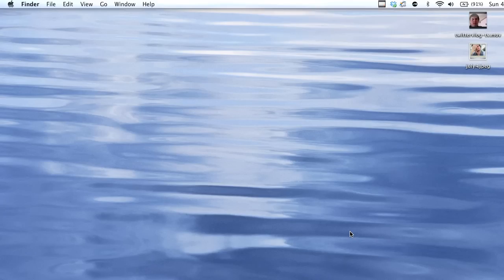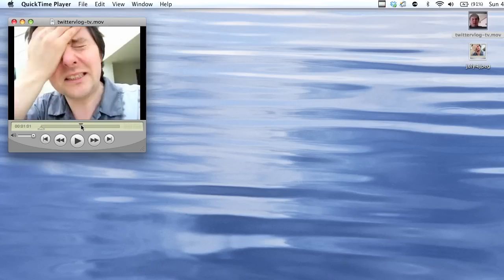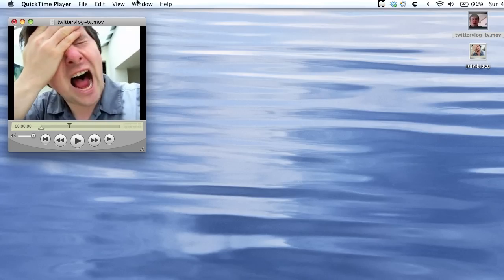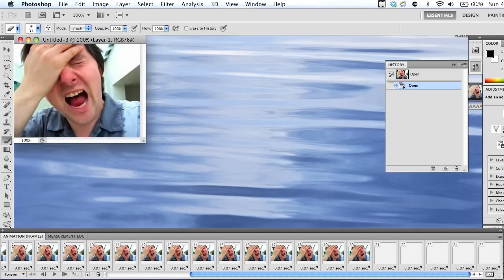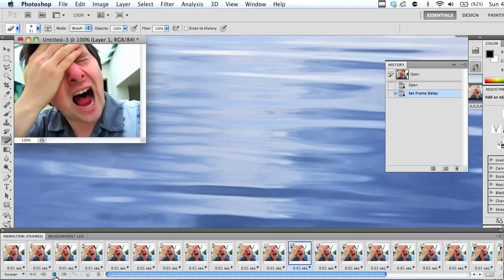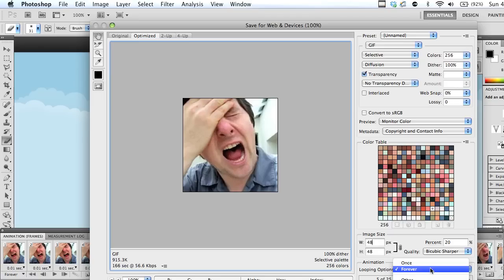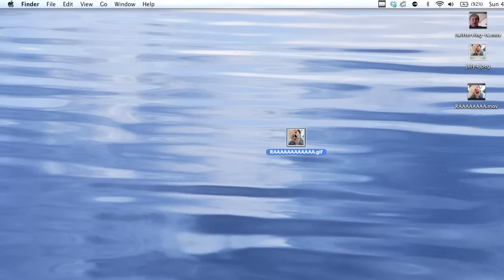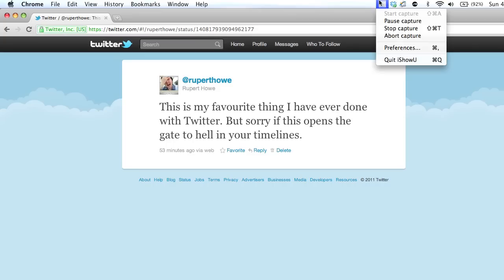Twitter Vlog 261 - Make Animated Twitter Avatars From Videos with Photoshop - 27 Nov 2011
A short screencast tutorial in using Photoshop CS5.1 Extended Edition to import a Quicktime video and convert it to an animated GIF to use as your Twitter avatar.